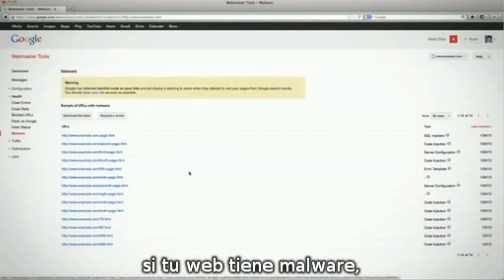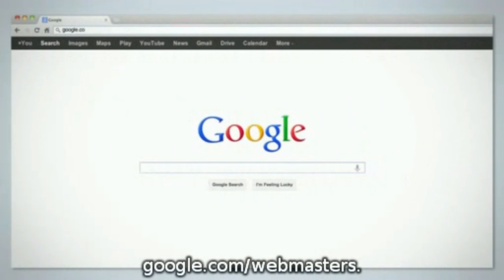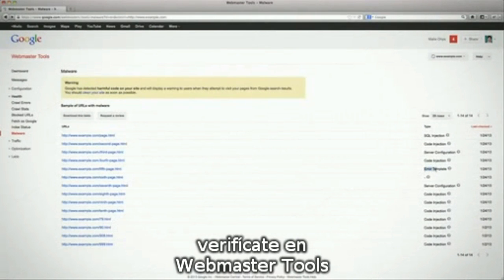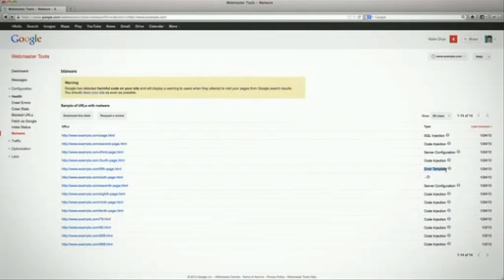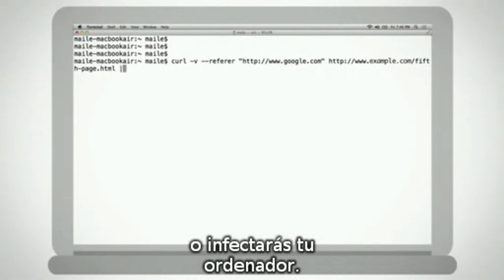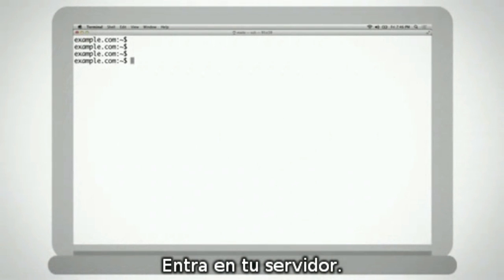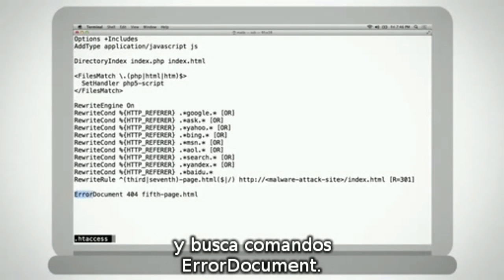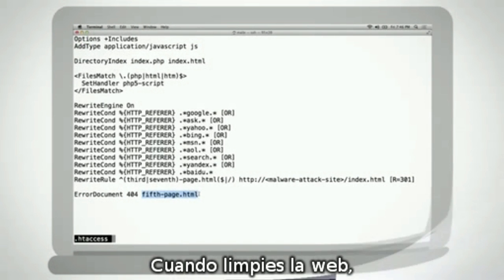Ayuda para paginas hackeadas - Plantilla de error | SEO Coaching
Una vez más, Lucas Ballard vuelve para resolver los problemas a los que se enfrenta cualquier webmaster cuya página web haya sido hackeada. Hoy, nos trae una explicación sobre las plantillas de error de las herramientas para webmasters de Google, el lugar donde podrás ver los tipos de infección posibles, con varios ejemplos de malware y spam. Localiza el tuyo y soluciónalo.

Cada día nuevos trucos SEO que aplicándolos con constancia, dedicación y trabajo le harán llegar a conquistar los primeros puestos en los buscadores.
En Seocoaching.es dispondrán de una comunidad con la que poder compartir todo lo relacionado con el Marketing en Buscadores, los usuarios tienen la oportunidad de participar e interactuar con otros profesionales.
Todo lo que necesita saber sobre Posicionamiento Web.